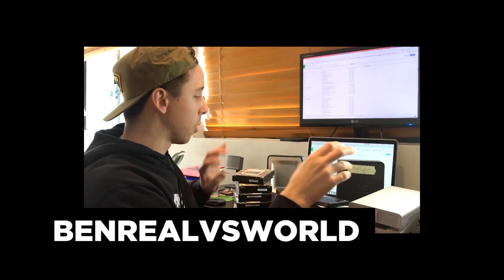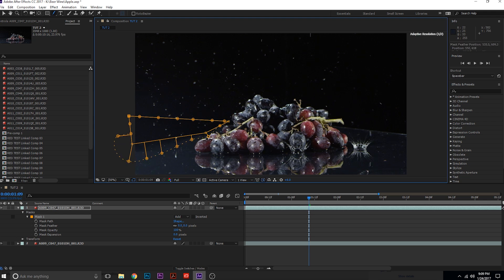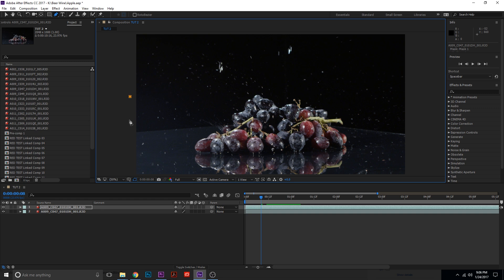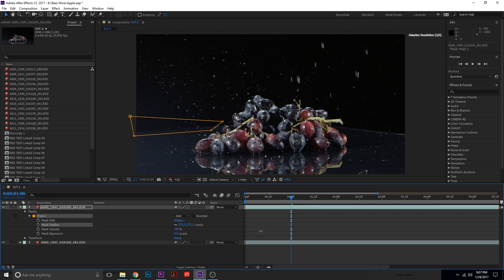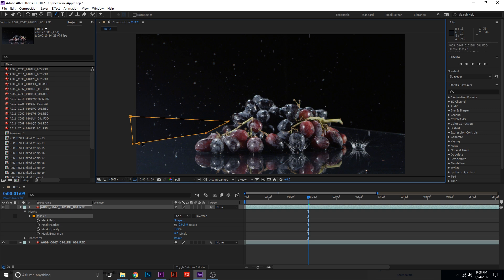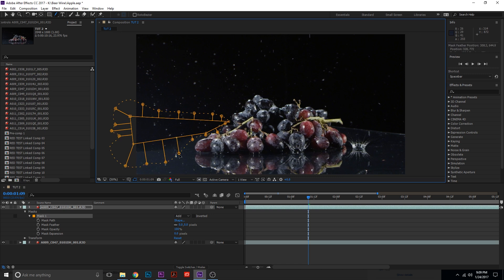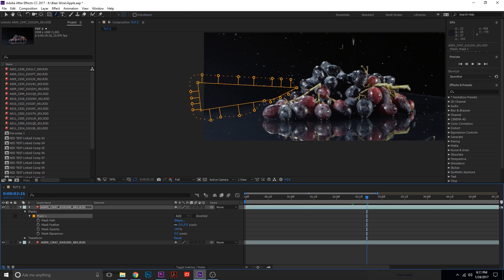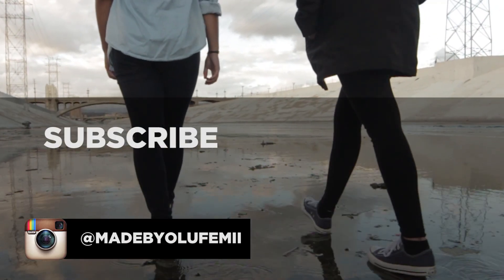Secret After Effects Trick: The Mask Feather Tool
CHECK OUT BENREALVSWORLD. He's freakin incredible. Love the way he edits his vids too

This tool is AMAZING shout out to JR Strickland.

Why Your Vids Look LOW RES, AND HORRIBLE On Instagram!